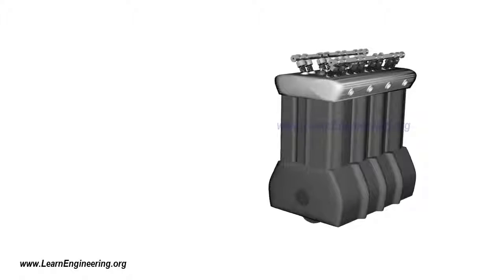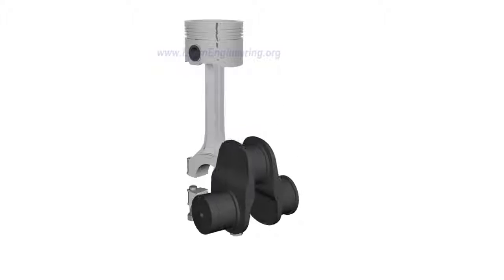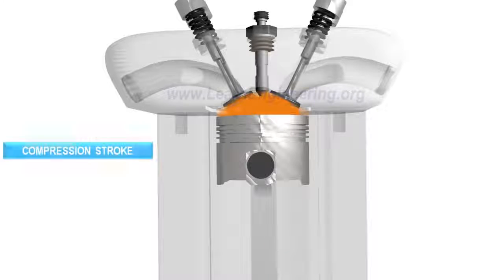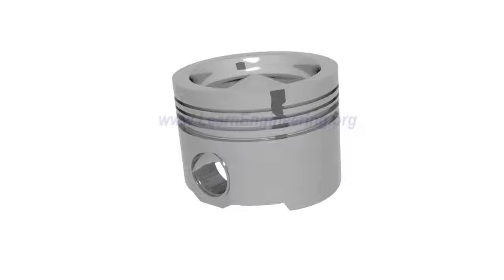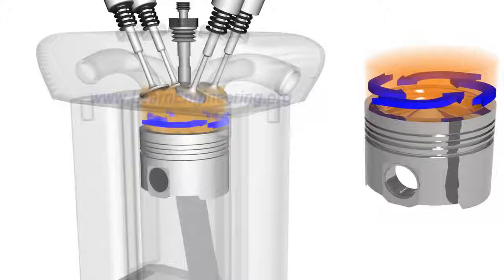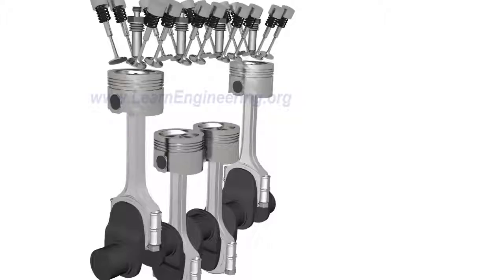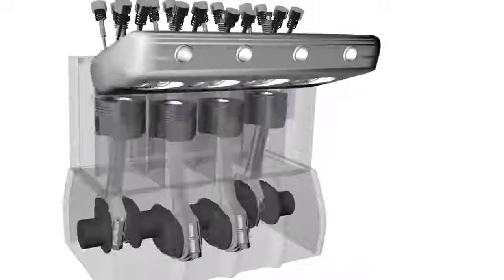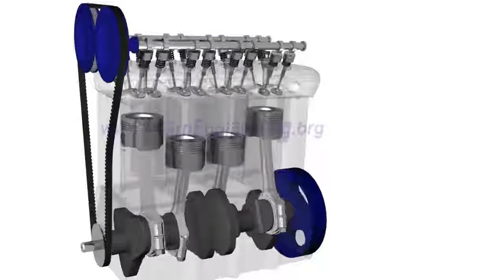How does Diesel Engine work